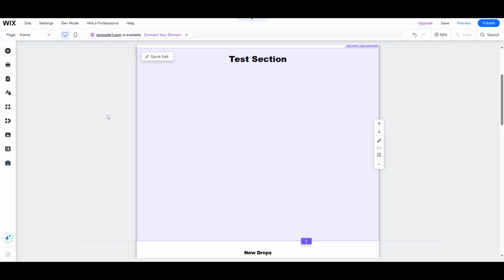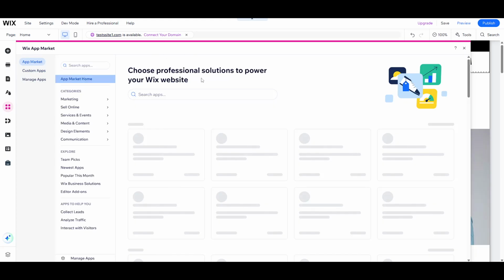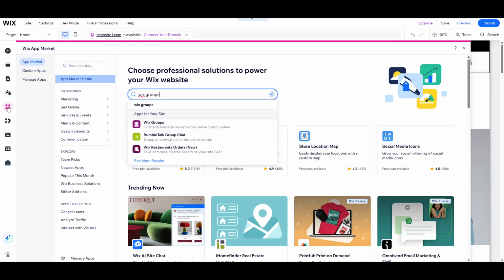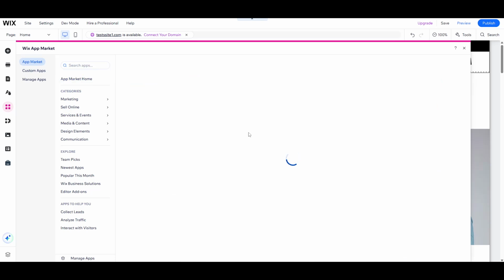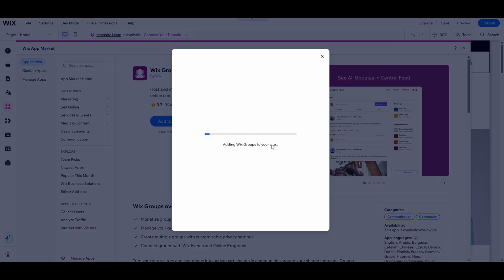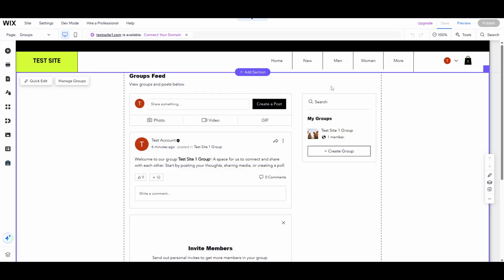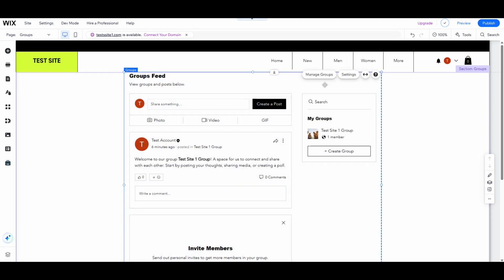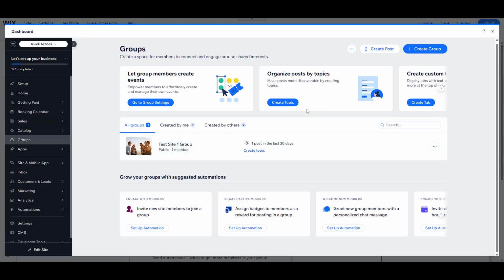How to Create a Job Board on Your Wix Website (2025 Tutorial)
In this video, I’ll show you how to create a job board on your Wix site so you can list opportunities, allow applications, and connect with talent—all in one place.